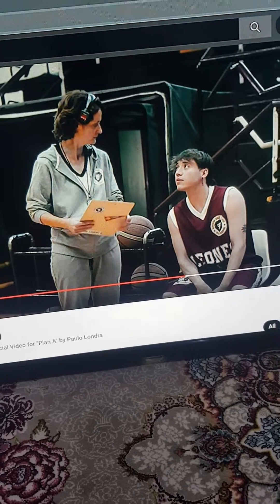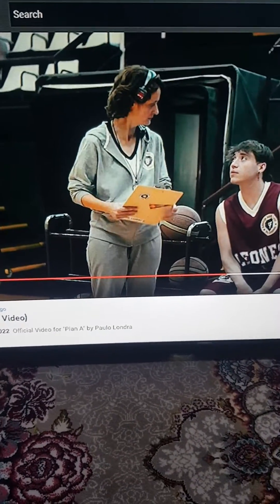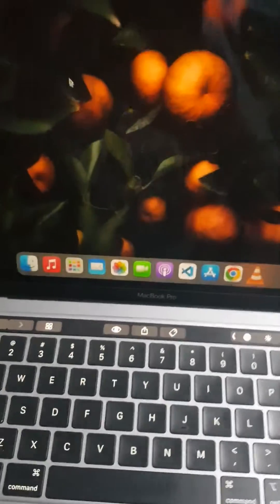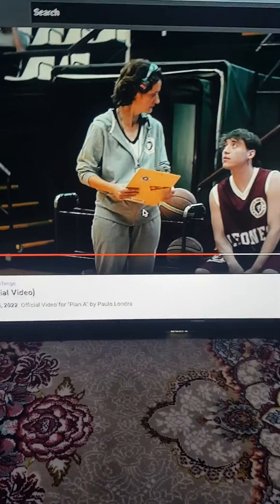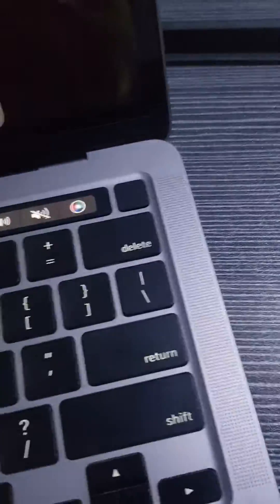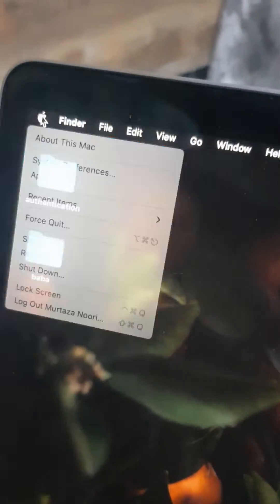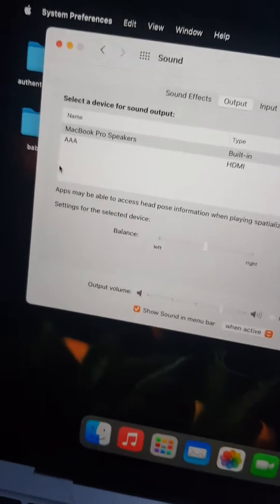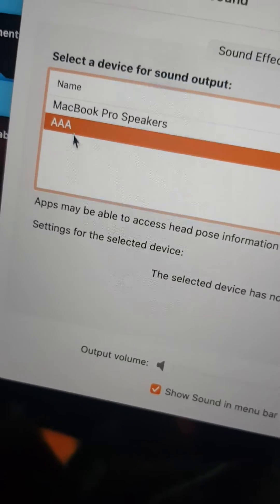How To Fix HDMI Audio from Mac to TV or Monitor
Simple HDMI Problem Fixed!